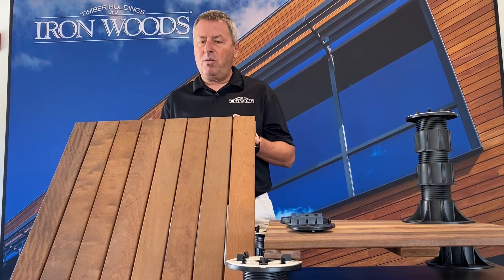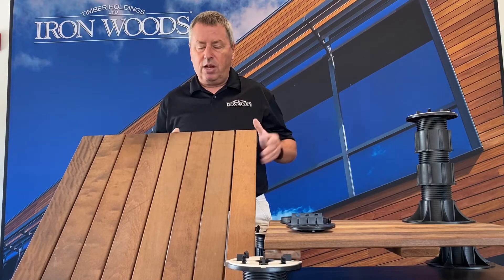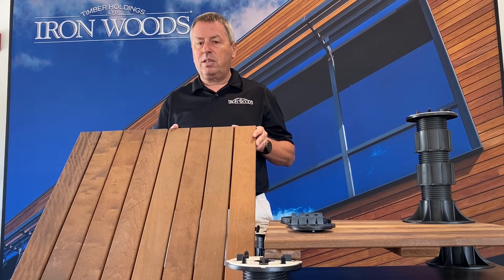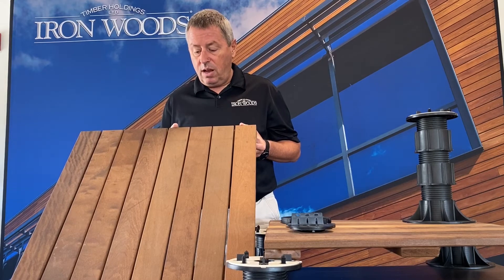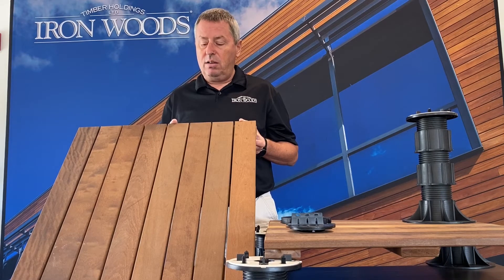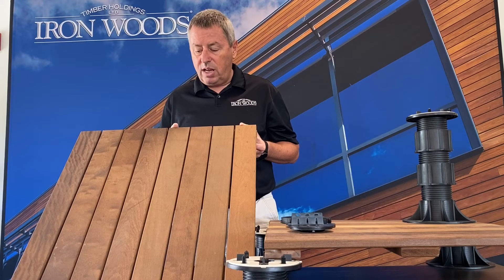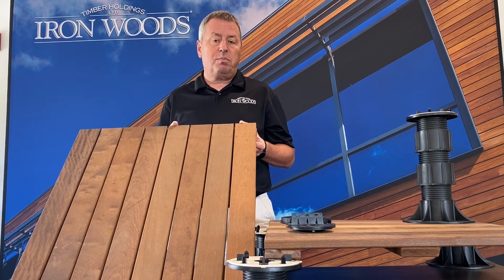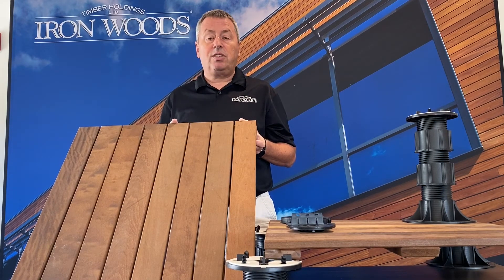Iron Woods Deck Tile System Part 1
Part 1 of our series on hardwood deck tiles from Iron Woods.  Wes Robichaud exlains the available wood species and dimensions of this durable and great looking product offering.  Deck tiles are a perfect solution for roof top or concrete deck applications.